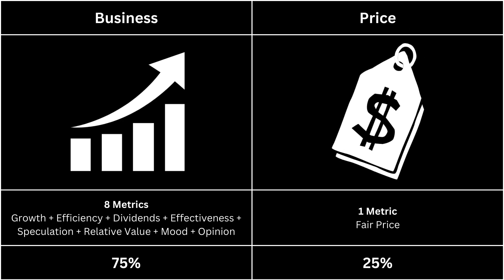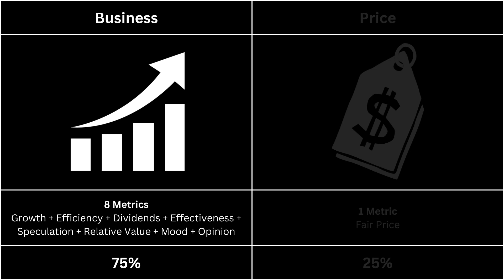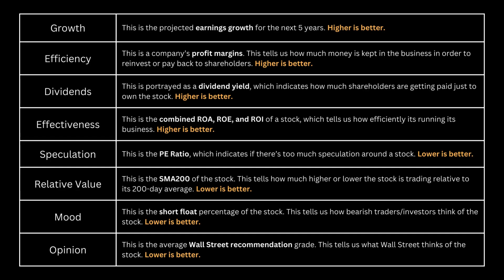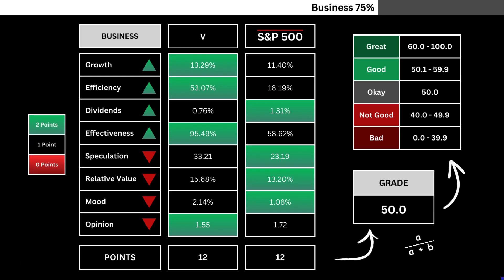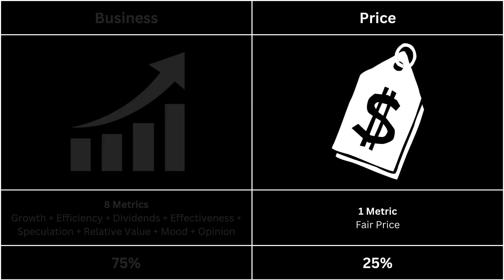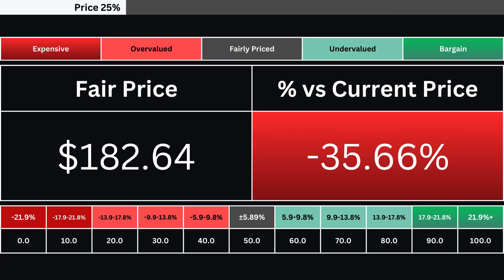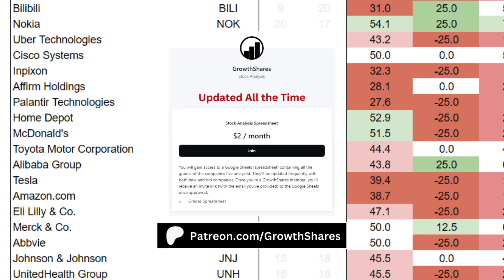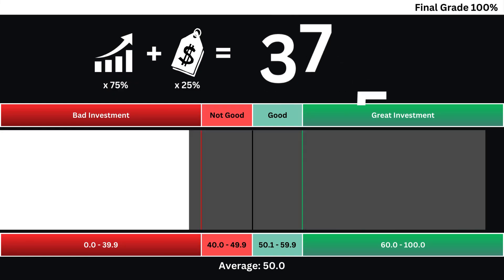Visa Stock UP 8% this Year | GOOD TIME TO BUY?!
Should you invest in Visa right now? I compare its business with the S&P 500 and determine its fair price. Then, we can get the overall grade of the company. What are your thoughts, are you going to invest in the stock?